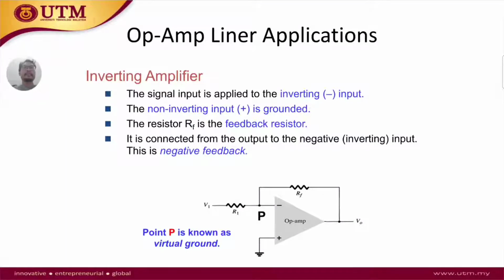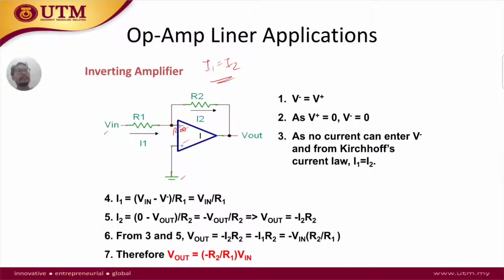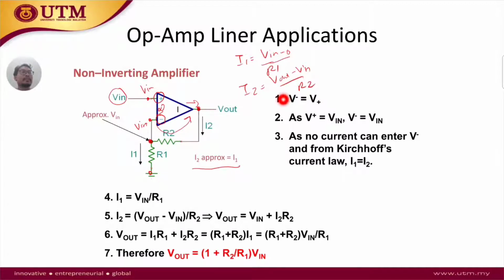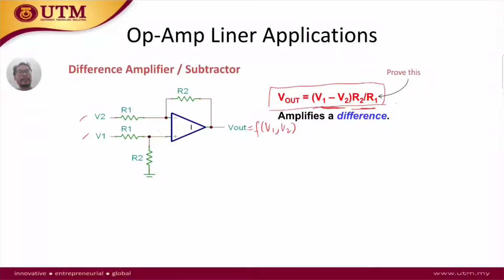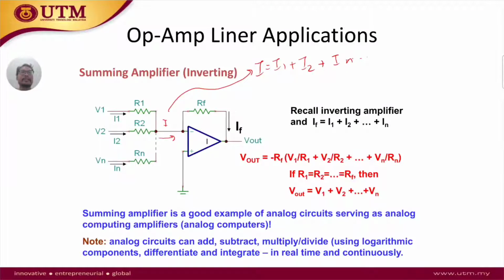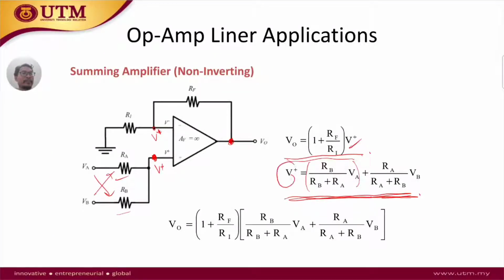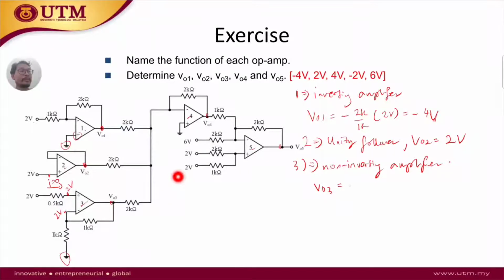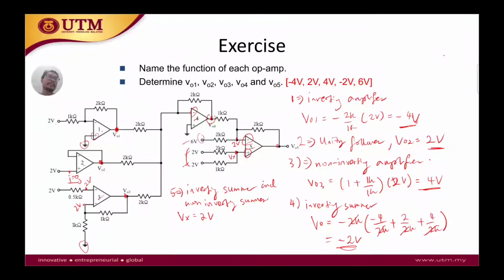SKEU2012 Electronics (UTM): 6-2 Op-Amp Linear Applications